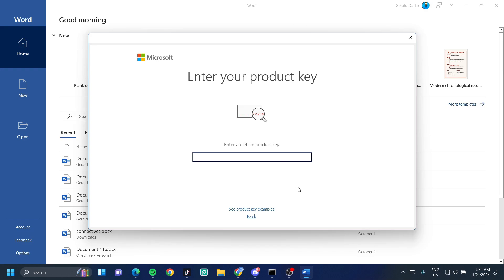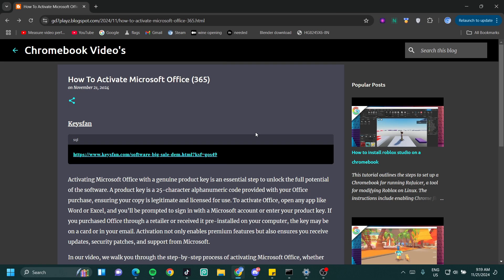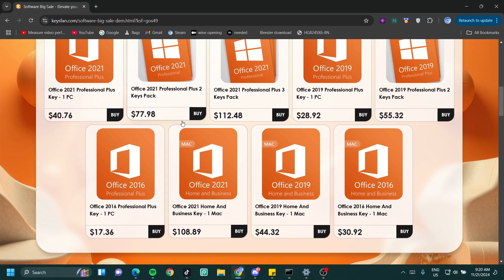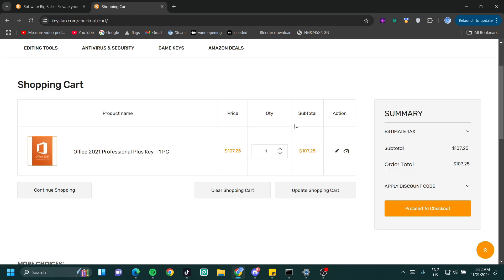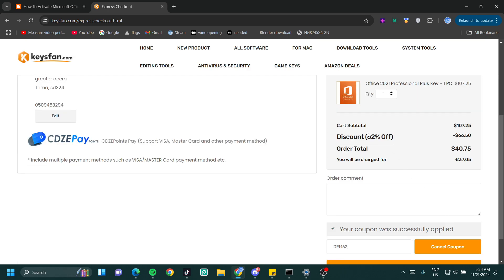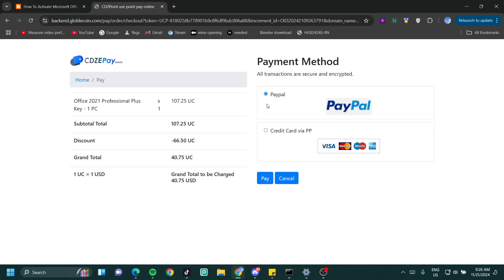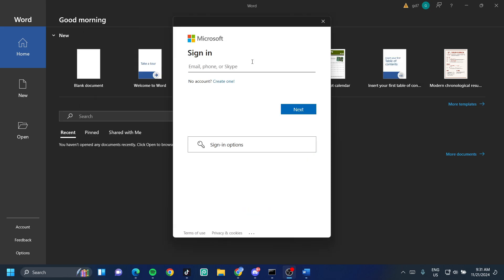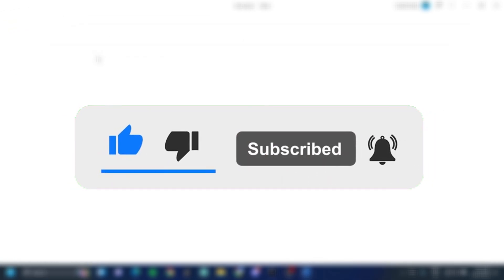How To Activate Microsoft Office - ENTER YOUR PRODUCT KEY -All Years 2013,2016,2019,2021,2024,MS 365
How To Activate Microsoft Office, ENTER YOUR PRODUCT KEY, Activation Required Microsoft Office. This is the easiest and fastest method to fix activation failed